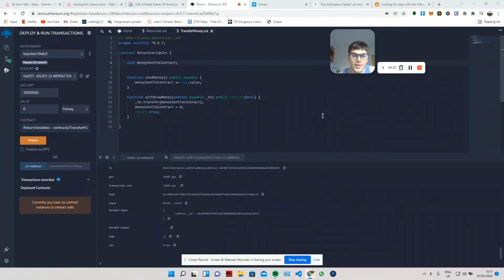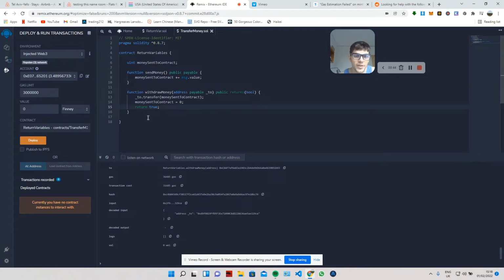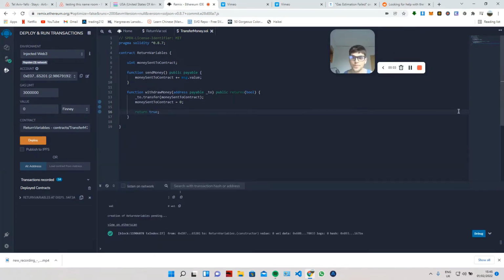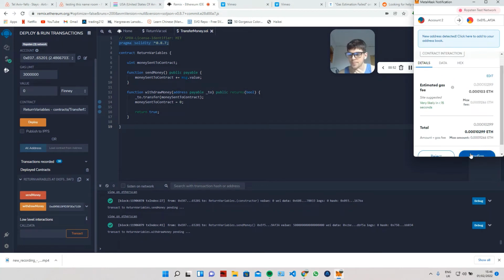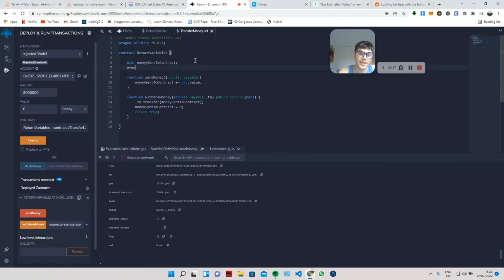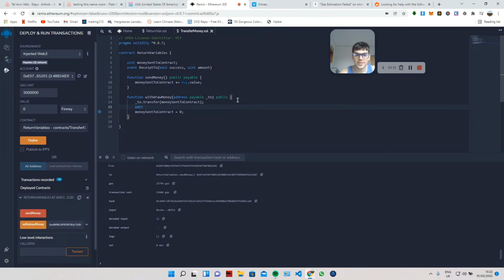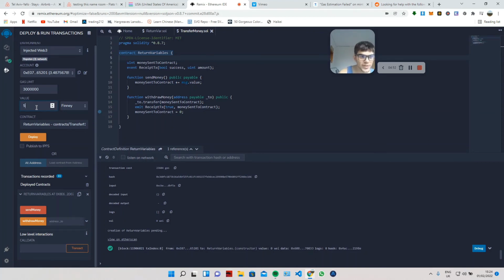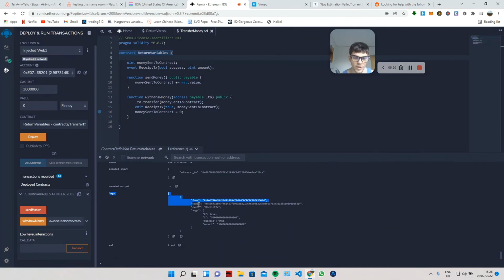Solidity for Beginners by Beginners Ep. 9 | Returning Events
In solidity you cannot return variables for external use (you can however return values which can be used in other functions within the contract). To get around this, you can use events.